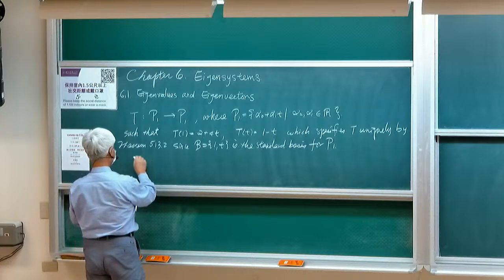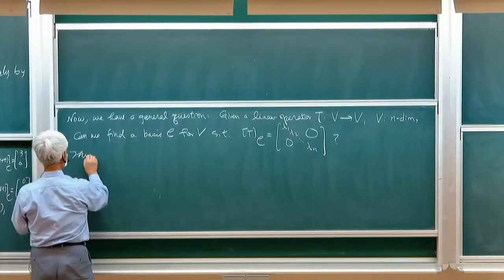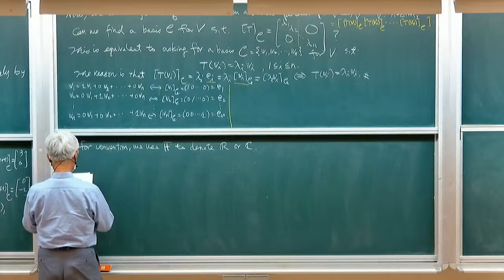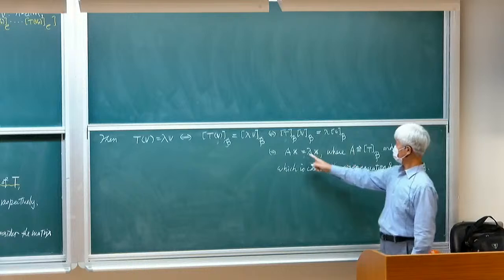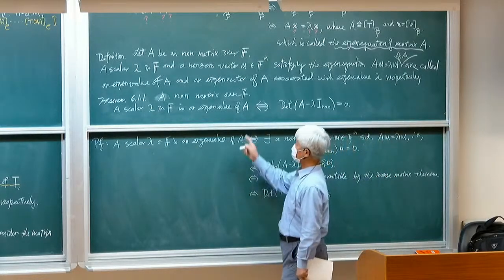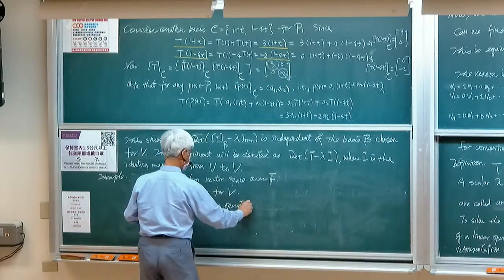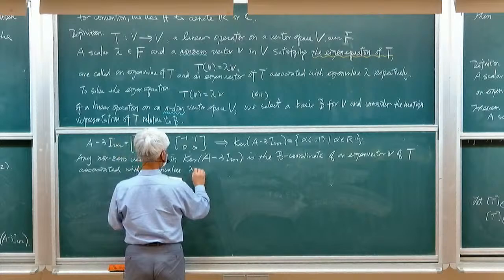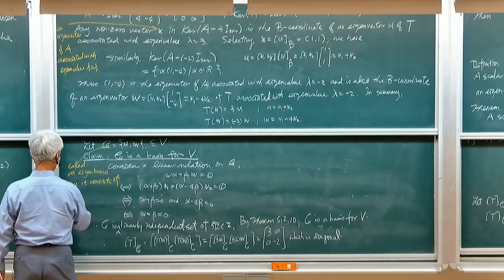20211208 EECS205003 Linear Algebra